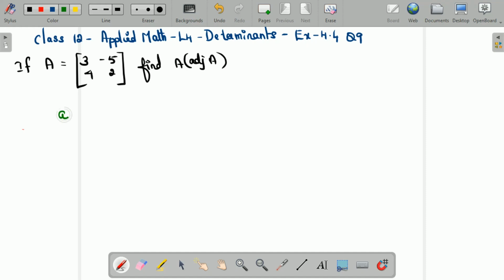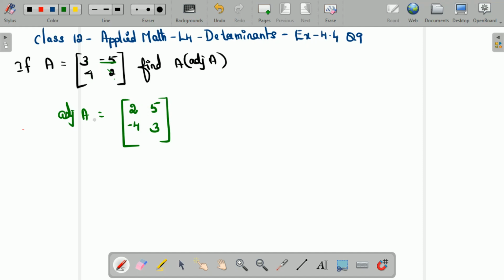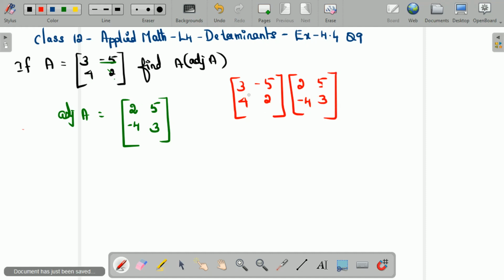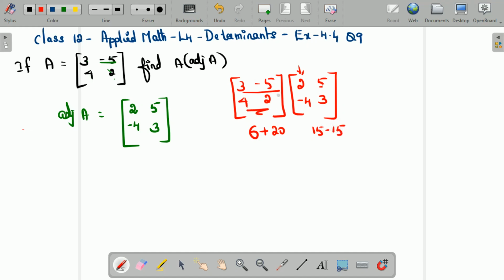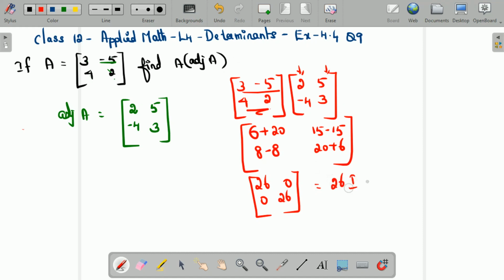Class 12 - Applied Math - ML Aggarwal - L4 Determinants- Ex 4.4 Q9 maths